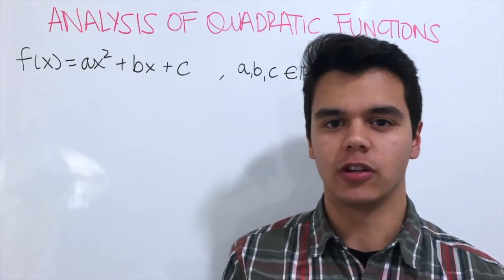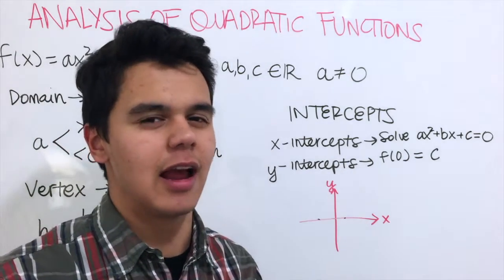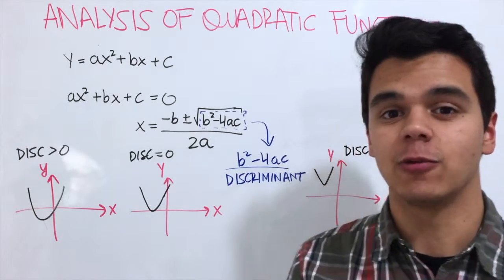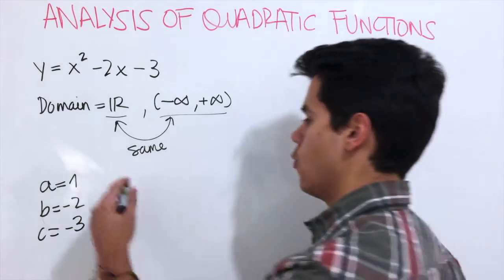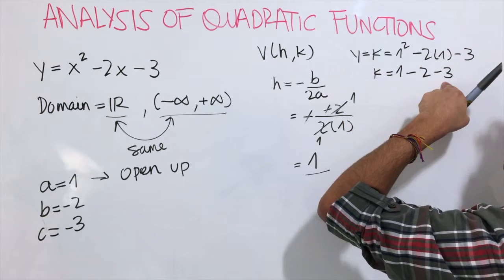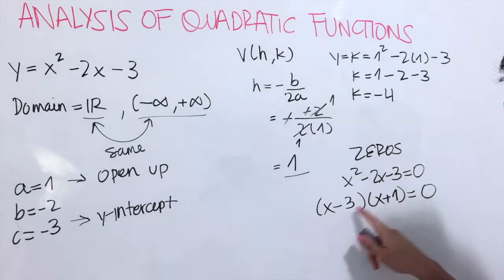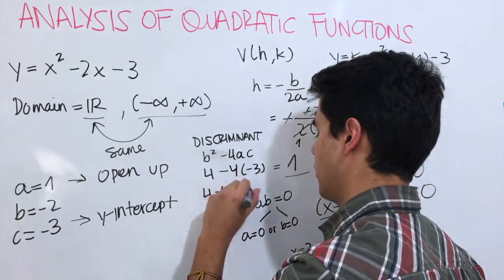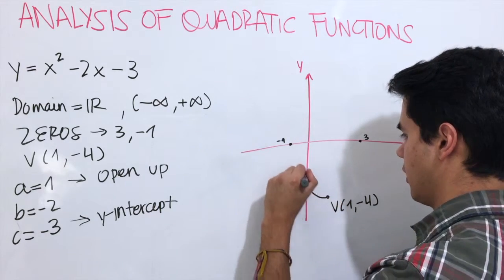Analysis of Quadratic Functions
Hello Everyone! I'm Juan and in this video I will guide you through the process of analysis of quadratic functions. You will learn how to state the domain and find the zeros and y-intercept of the quadratic function. In addition you will be able to find the vertex of any parabola!

I really hope this video helps you understand more about quadratic functions! Bye!